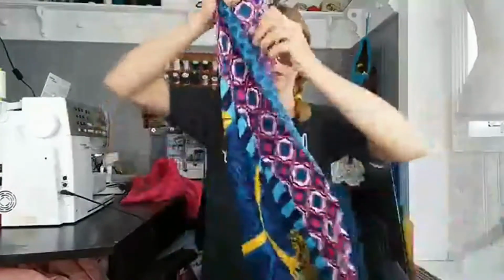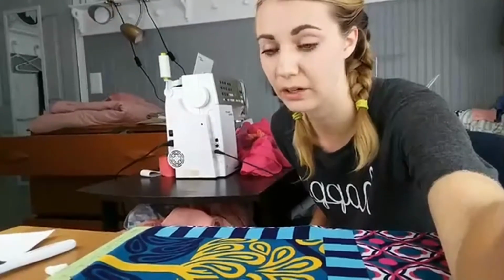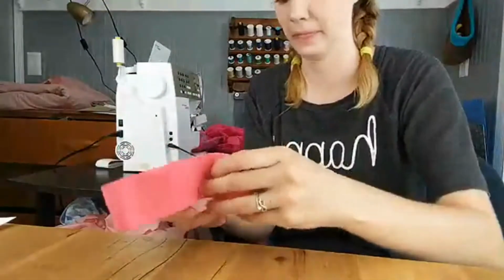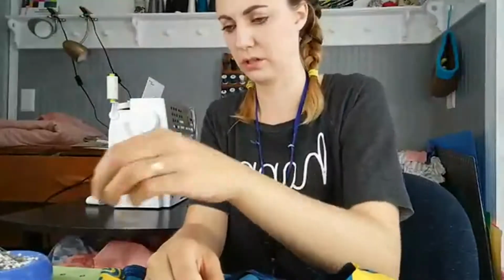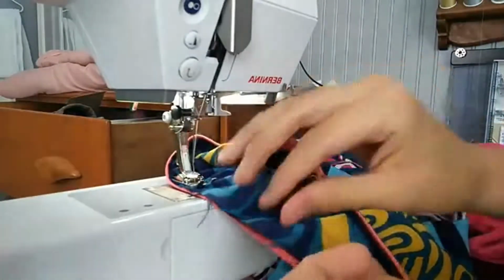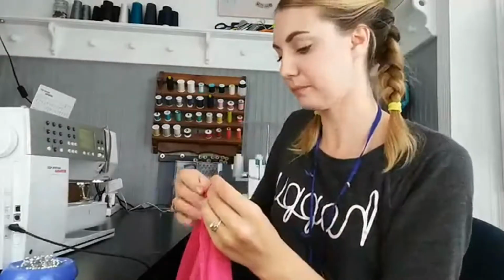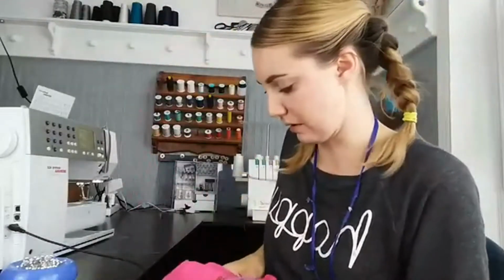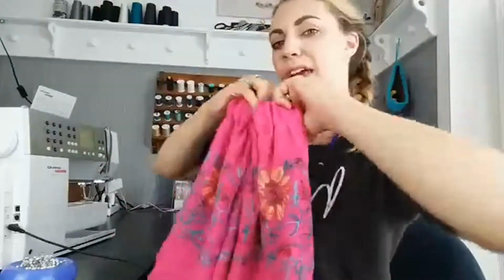Refashion a Scarf to a Skirt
Use up those scarves you never wear into an easy to sew skirt. It's fun to sew a refashioned skirt with a scarf because your hems are already sewn for you. This refashioned skirt tutorial is great for all the girls in your life.